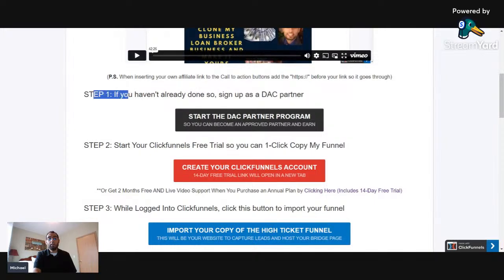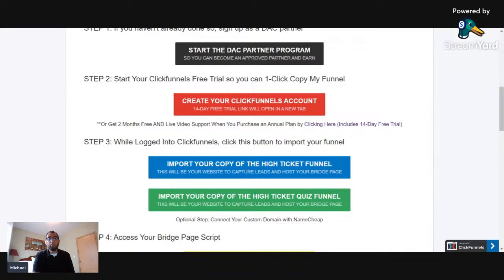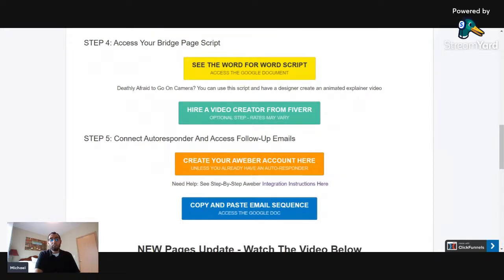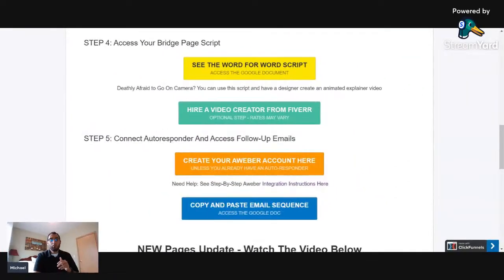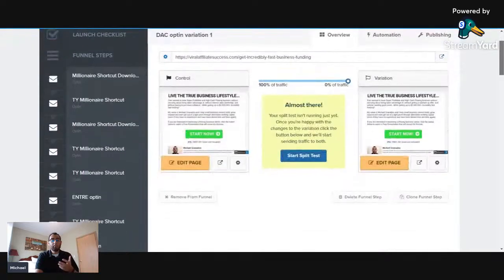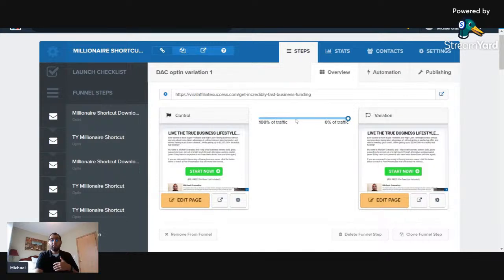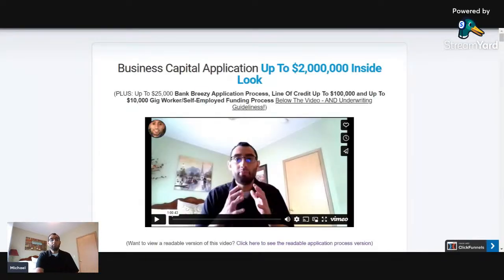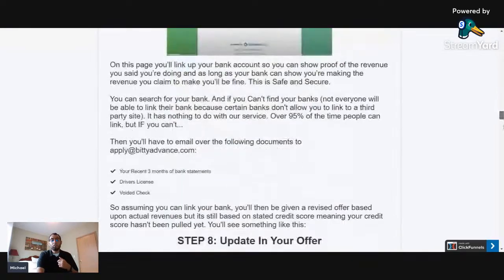CLONE My Business Loan Broker/Agent Business (High Producing!)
See how to clone my business loan broker business.

About this video:
Are you looking for a new business online and want a more streamlined way of doing things and to clone a business? In this video I'll show you what you can do.